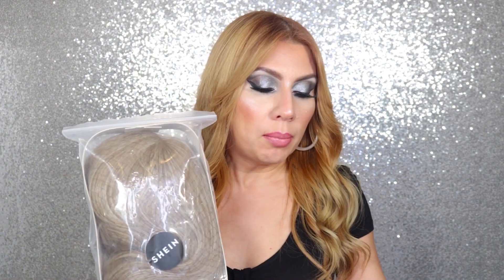Trying Cheap Wigs from Shein! 😍 Let's Have Some Fun! 💖💖 Ombre Wig, Blond and Red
👇 OPEN ME 👇 CLICK ON SHOW MORE & LINKS 👇
Hey loves!  I tried three wigs from Shein!  Affordable wigs but, OMG!  You will have some fun and laugh; I promise!!!  Ombre wig, blonde and even red!  YOU NEED TO WATCH THE VIDEO!!!

👉SHEIN WIGS

ALERT‼‼‼  👀👀 MORE SHEIN WIGS VIDEOS IN MY CHANNEL!  I GOT A LOT MORE!!!

💖BLONDE WIG:  Not recommended!